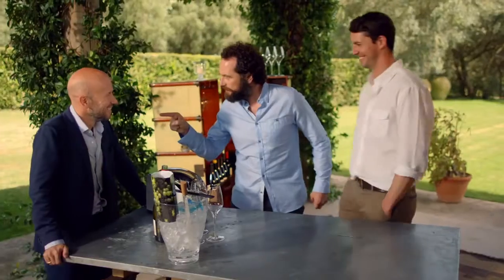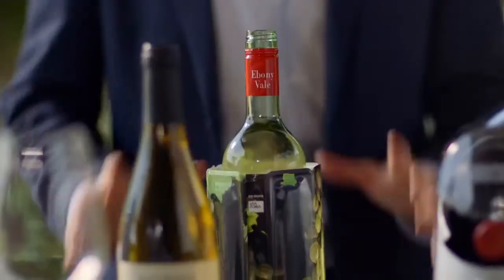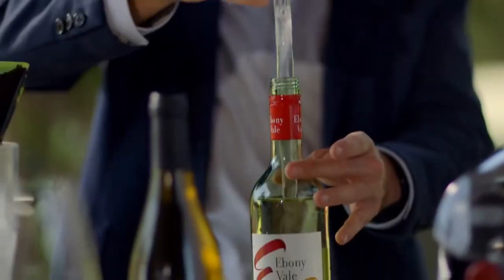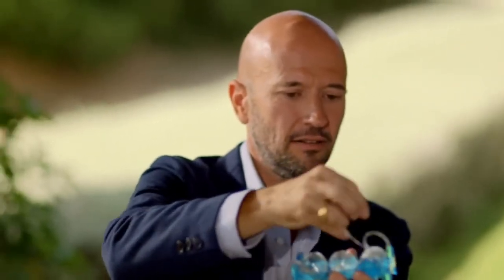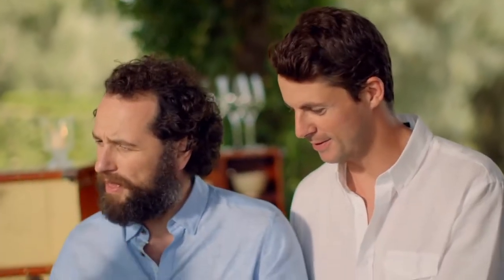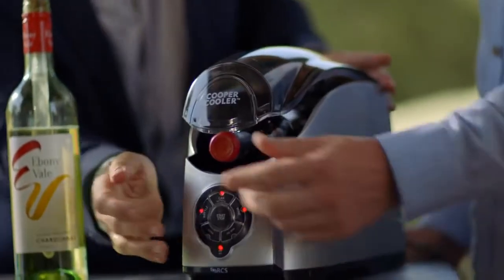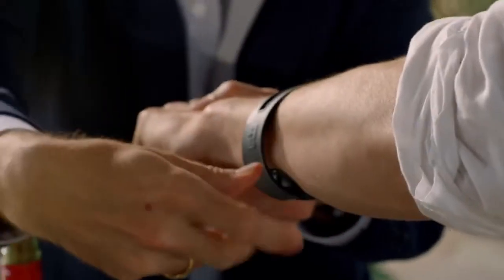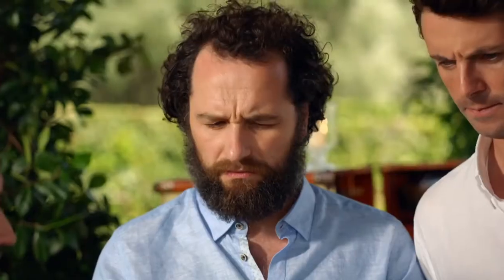HOW TO KEEP YOUR WINE COOL - Matthew Goode & Matthew Rhys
How to keep your wine cool with Matthew Goode & Matthew Rhys. Check out our wine expert, Joe Fattorini, showing the boys the best gadgets to keep white wine cold and also chill down red wines to room-temperature in The Wine Show 🍷 Would you use these gadgets?

Enjoyed this clip? CHECK OUT some of the best Outtakes featuring Matthew Goode and Matthew Rhys in our other videos from The Wine Show!